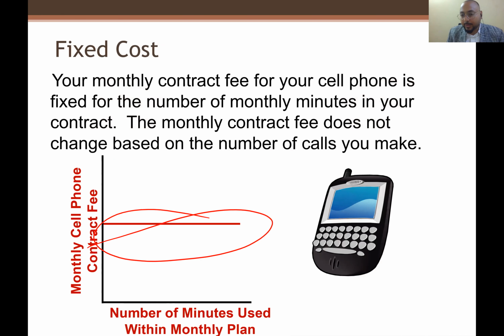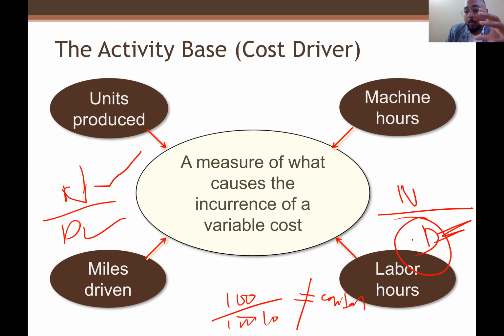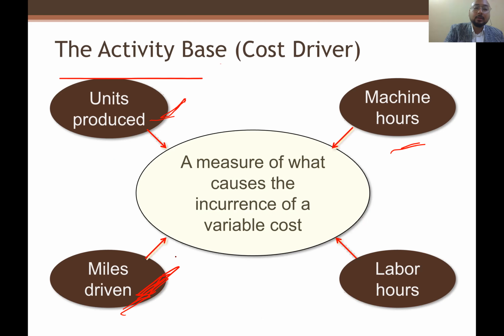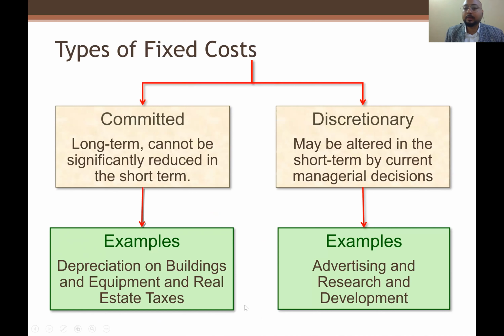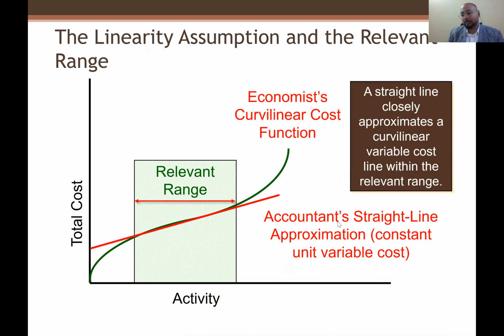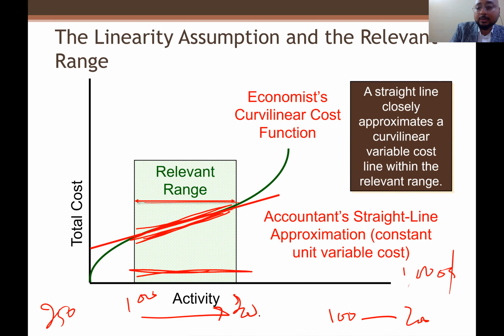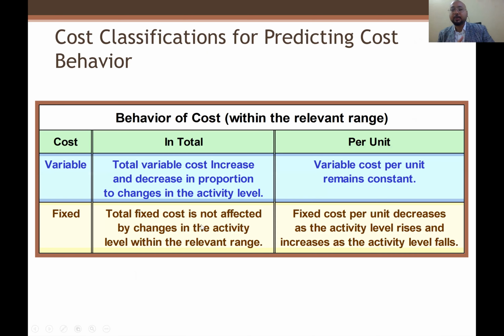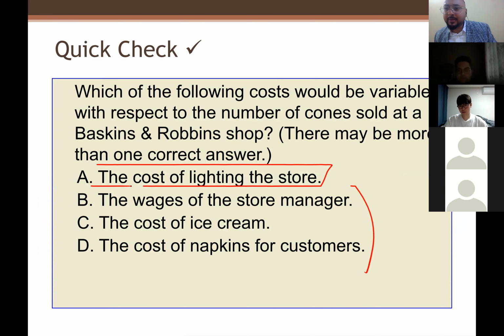Managerial Accounting (Spring 2022) Lecture 2 - Cost Classifications - 5